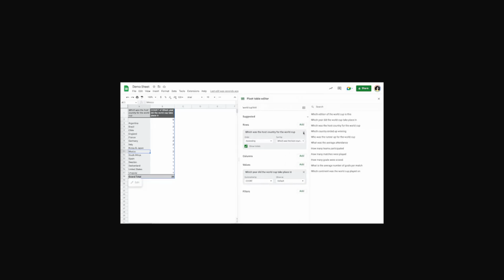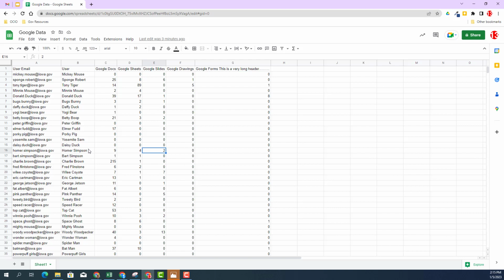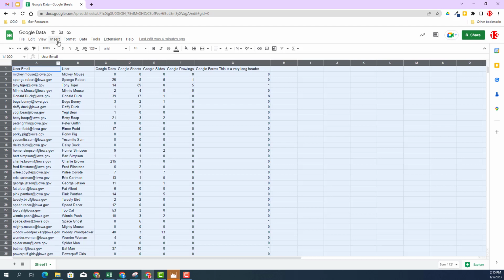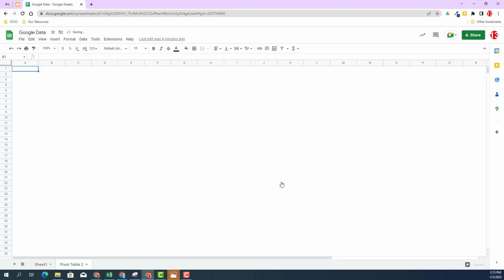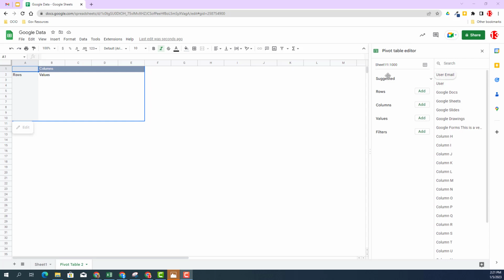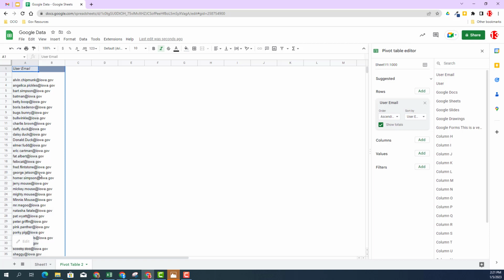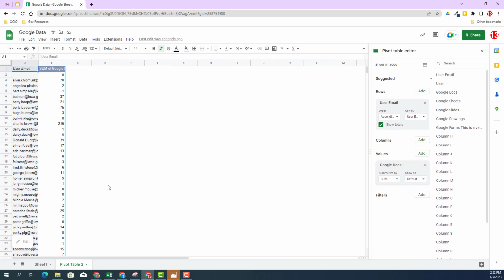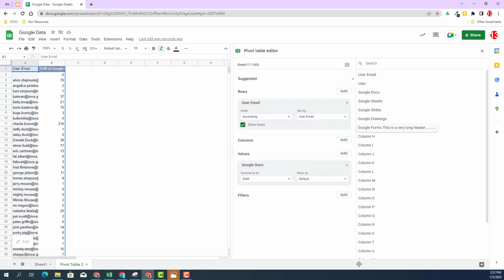Resizing Pivot Tables in Google Sheets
🔗Google Workspace Update: Resizing Pivot Tables in Google Sheets (GIF)